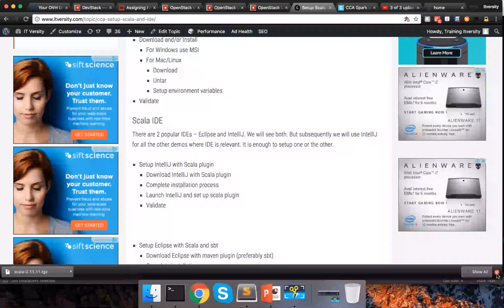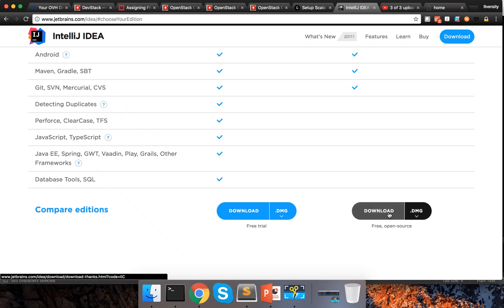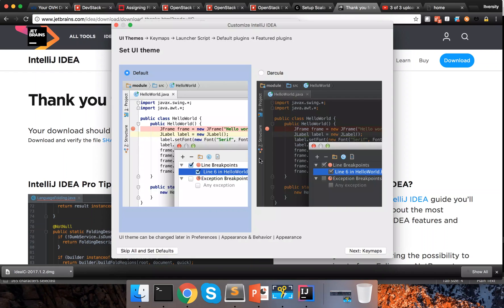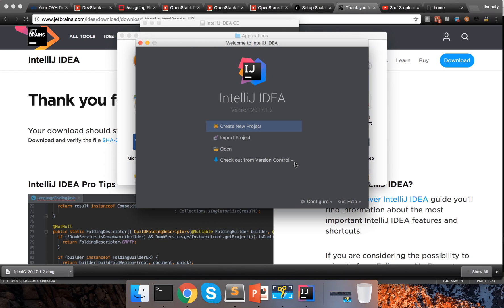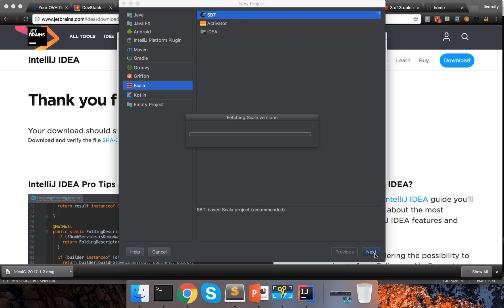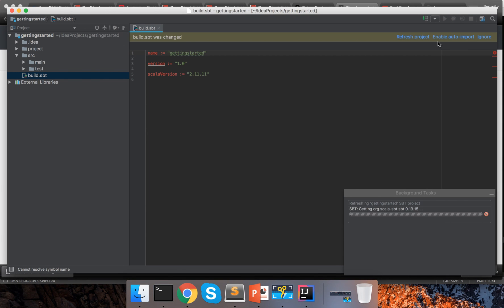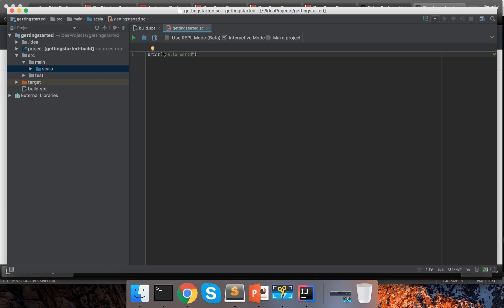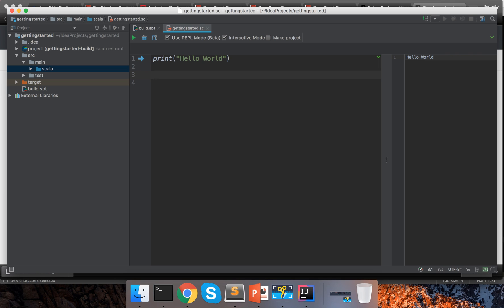Setup Intellij with Scala